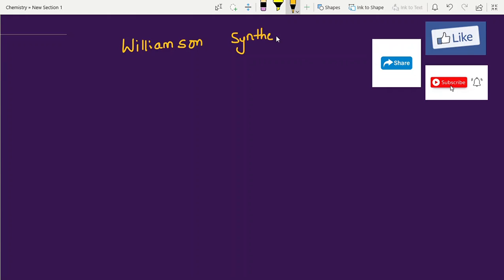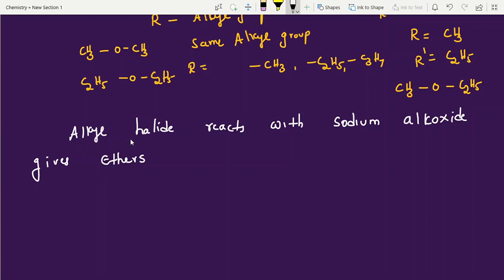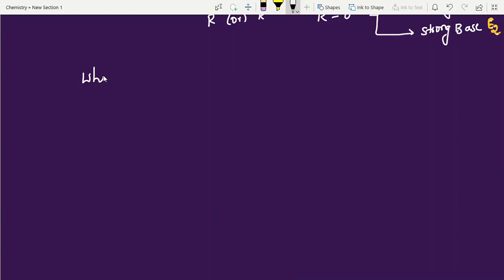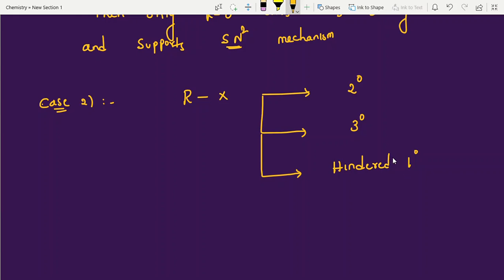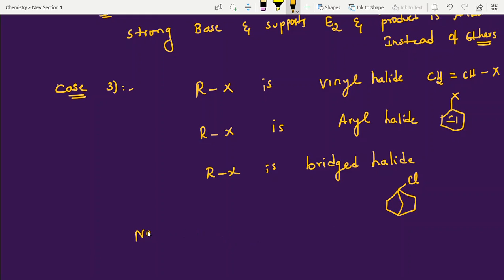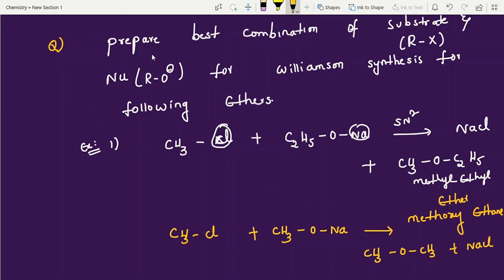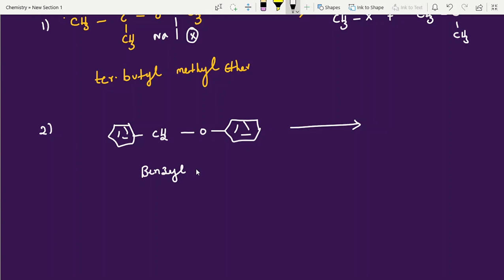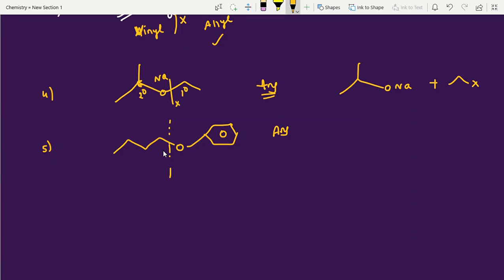Ethers Chapter || Williamson Synthesis